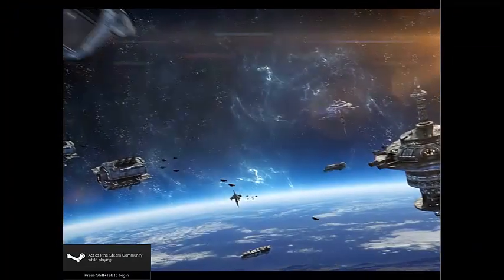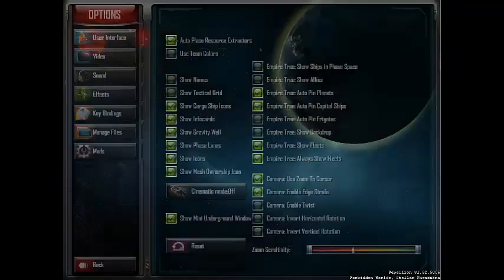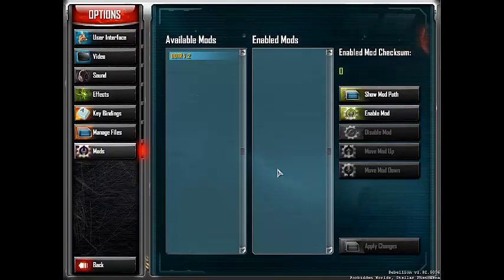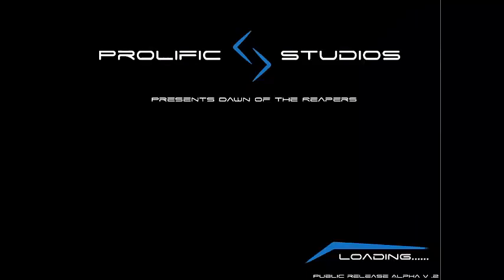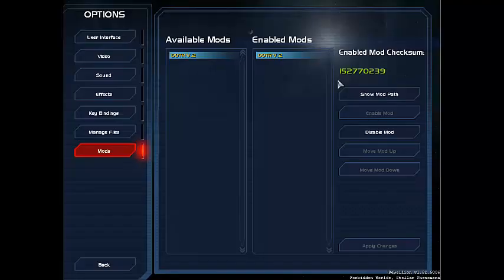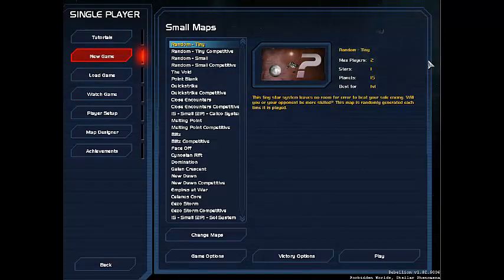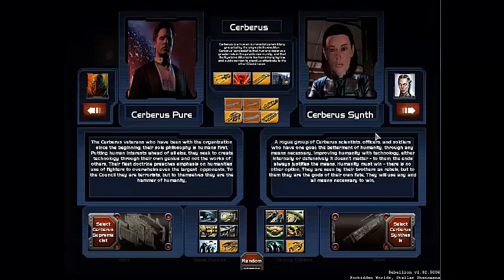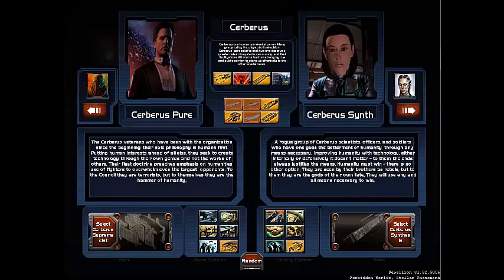HOW TO INSTALL DAWN OF THE REAPERS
this is just a tutorial on how to install the dawn of the reapers mod for sins of the solar empire rebellion